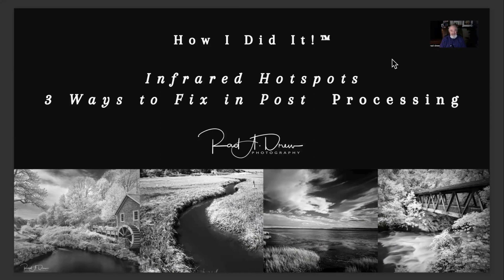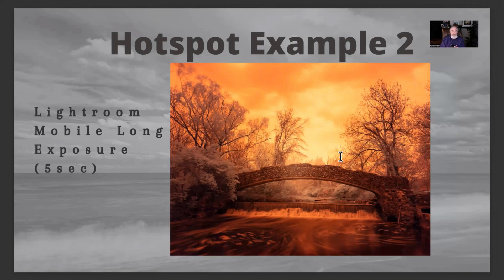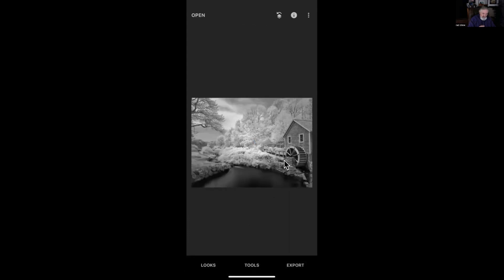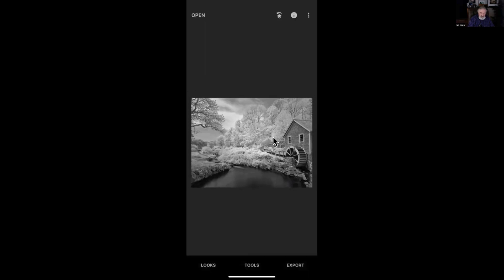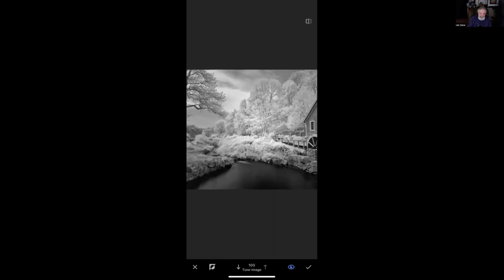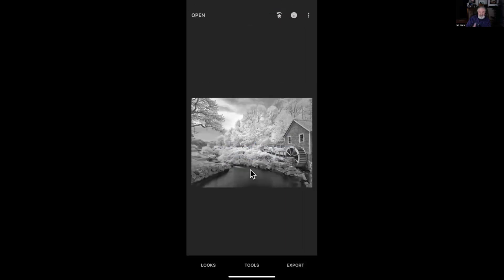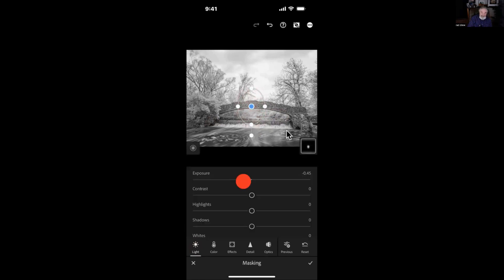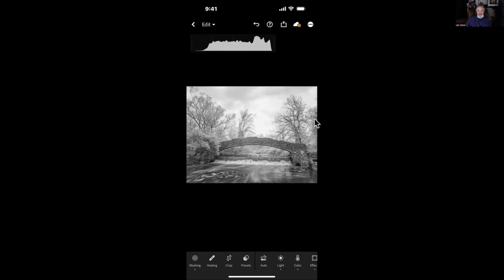How I Did It!™ iPhone Infrared Hotspots; Three Ways to Fix in Post Processing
This video is for those creating infrared images with their iPhone or other mobile device.

In this video I share three methods for eliminating hotspots that often occur when making iPhone Infrared Images.

I'll show two methods using SnapSeed, and one method using Lightroom Mobile.

If you'd like to lear more about iPhone IR, Processing in Lightroom, or working in SnapSeed, visit my Video Tutorial